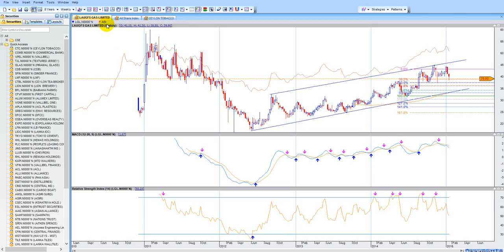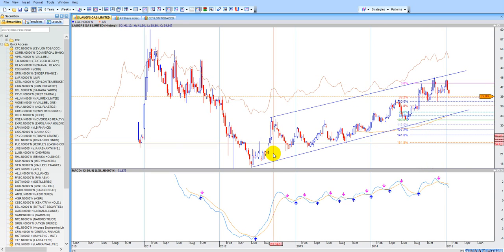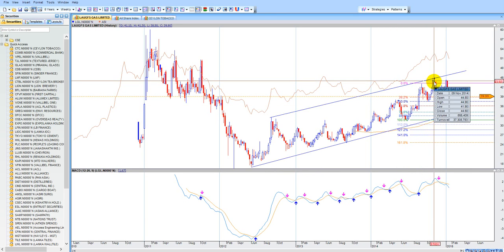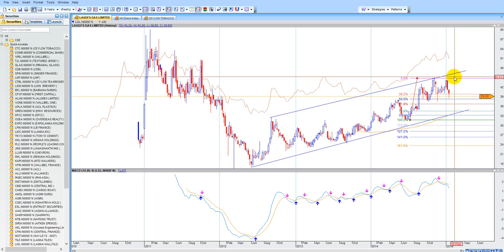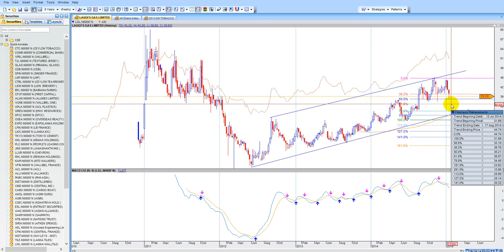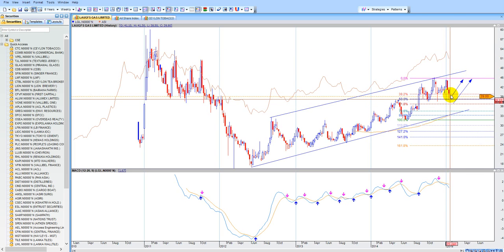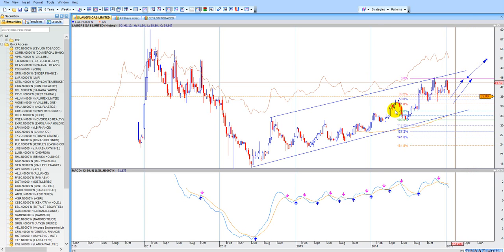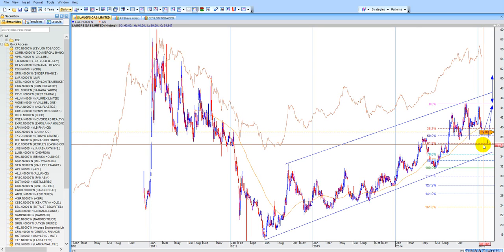LGLN 2015 01 24 21 37 31 262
Target 50% ~ 61.8% PullBack  with Further opportunity 78.6% should thing turn bearish. Buy in Small LOTS.